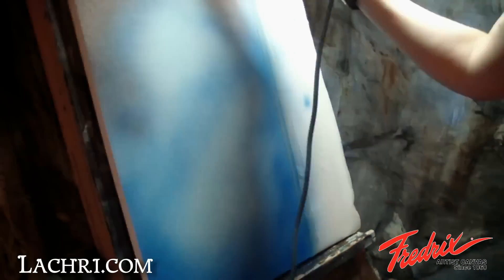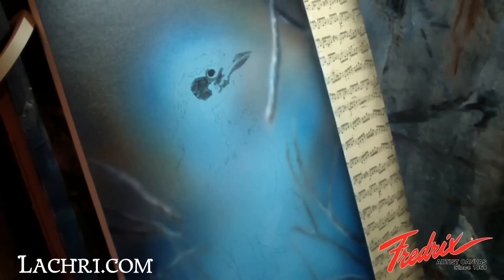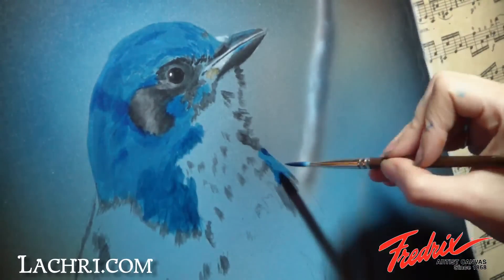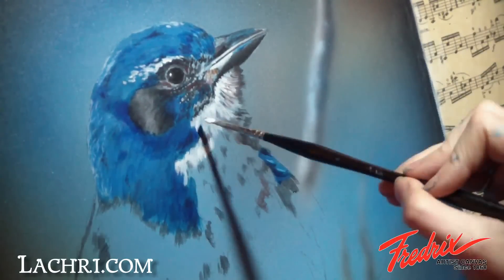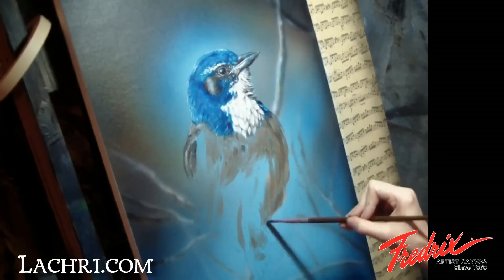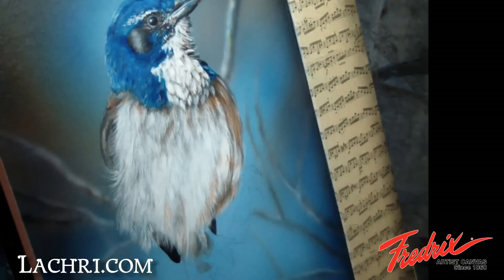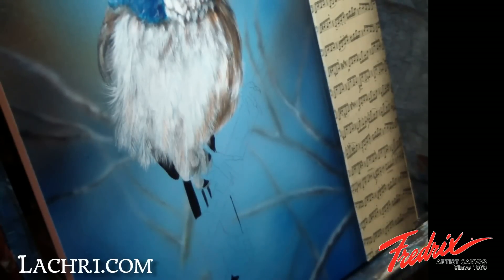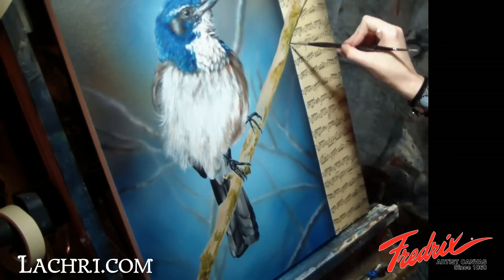Speed painting - Jay Bird airbrush and acrylic - photorealistic Time Lapse tutorial by Lachri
In this time lapse painting tutorial I demonstrate how to paint a Western Scrub Jay in acrylic paints and airbrushing. This painting was completed in July of 2013. Reference photo by Karl Von Artography.
It was painted in acrylic (liquitex basics) and air brushing (an Iwata with createx paint) /mixed media on a 18"x24" Fredrix NatureCore Paint Board.